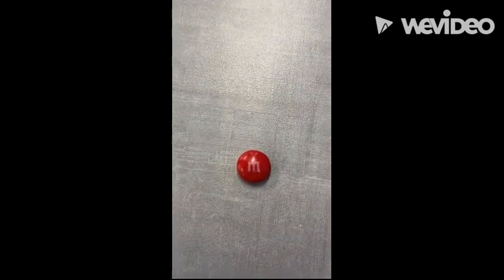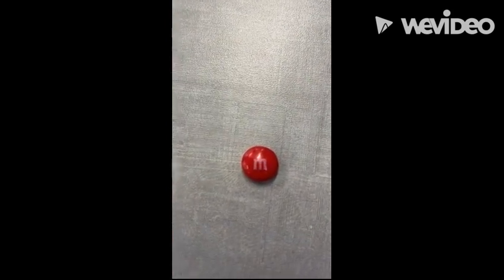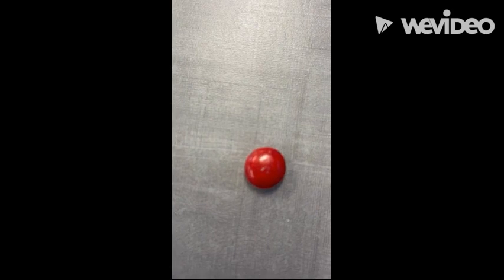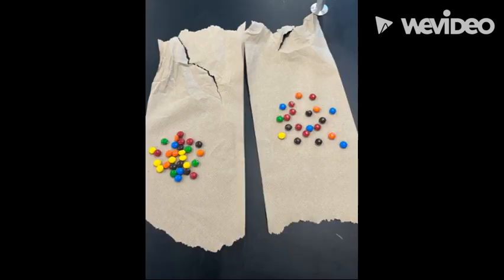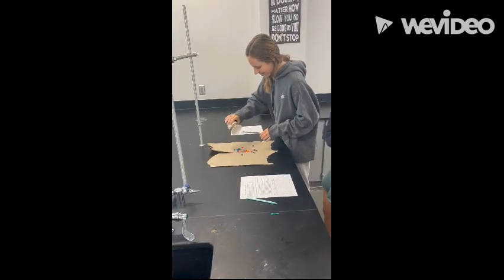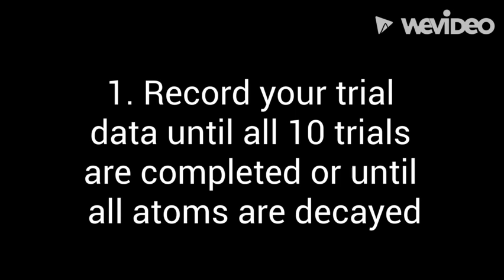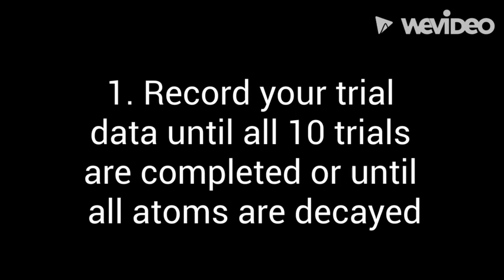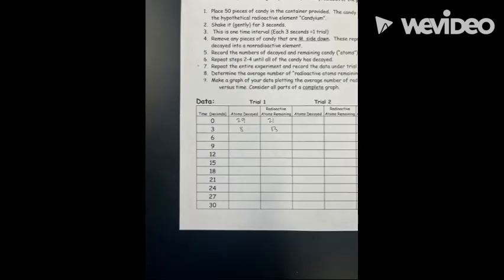My Video 6